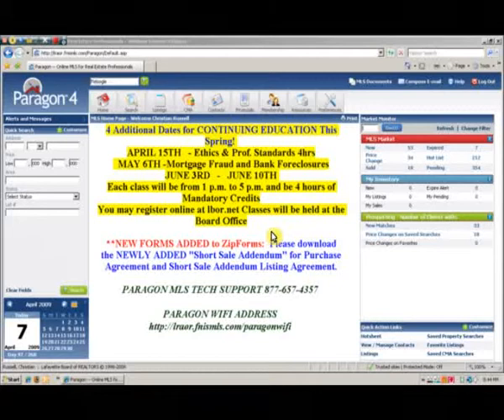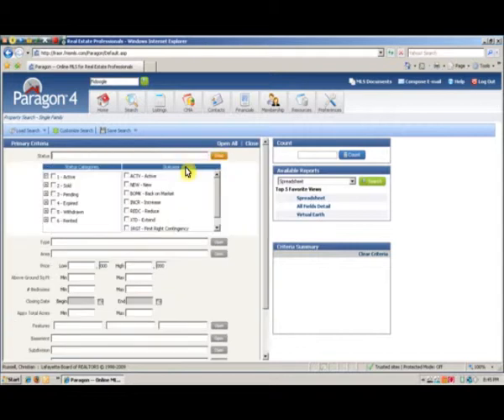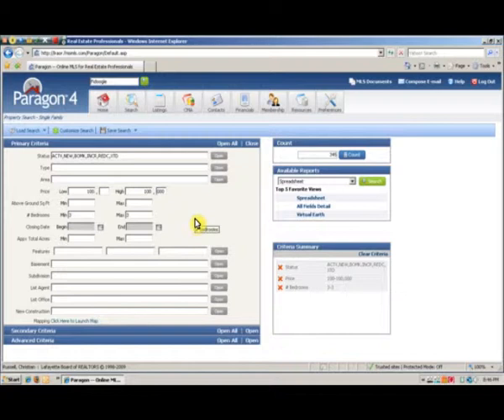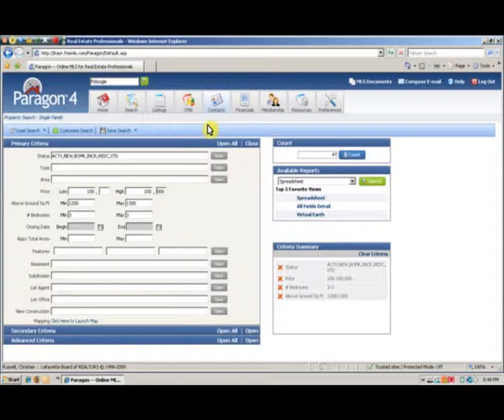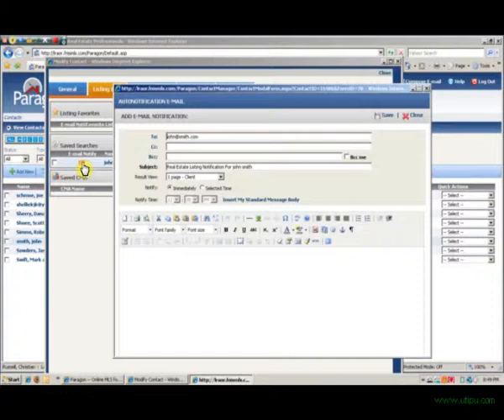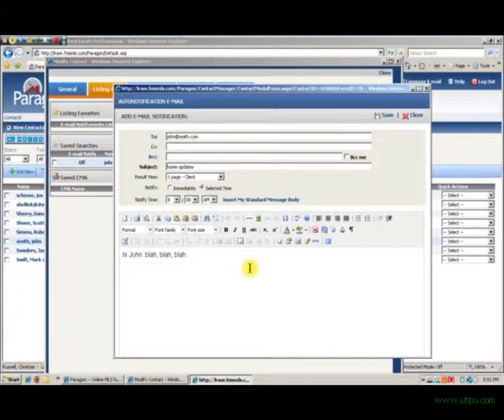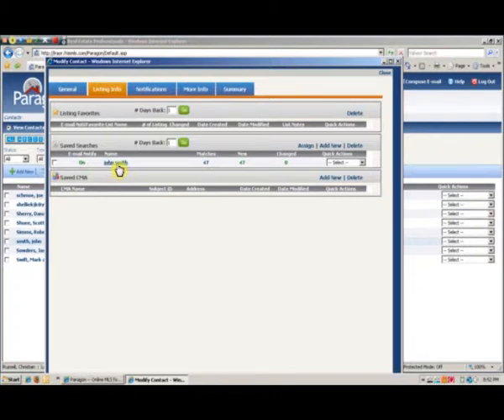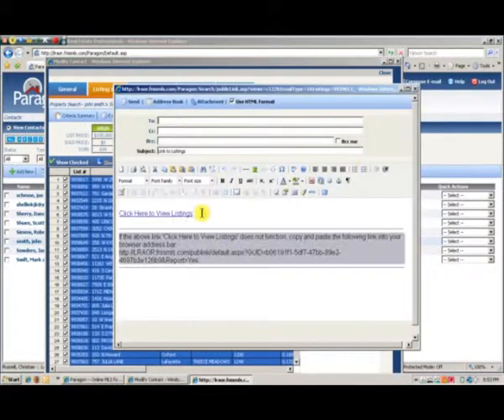Paragon Automatic Search Updates HQA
this video is for crt training purposes.